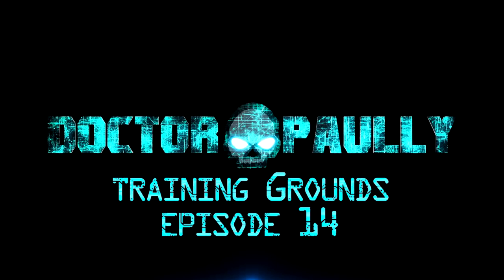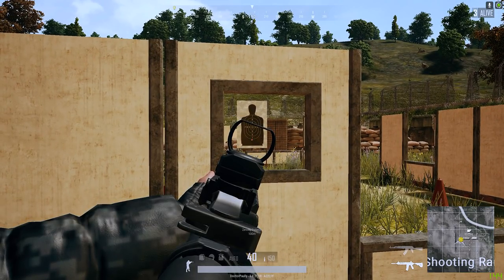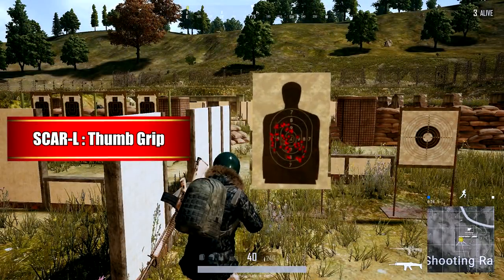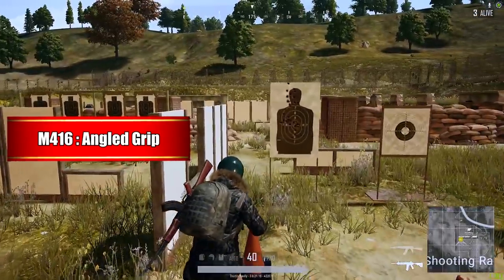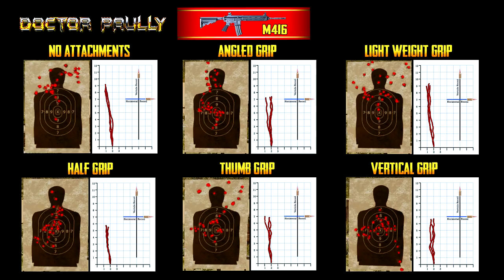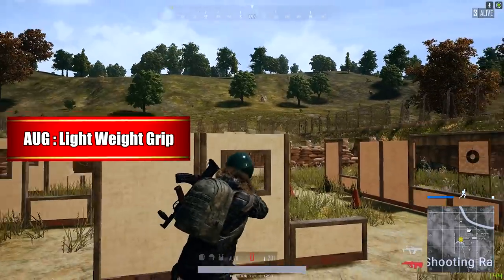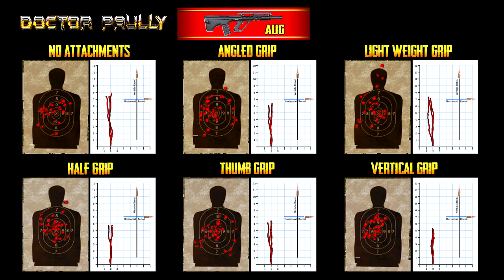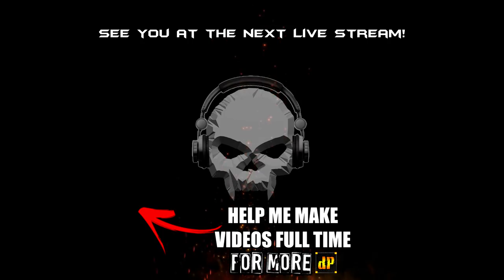PLAYERUNKNOWN'S BATTLEGROUNDS GRIP GUIDE! BEST GUN POST PATCH! TrainingGrounds 14! PUBG LIVE!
PLAYERUNKNOWN'S BATTLEGROUNDS GRIP GUIDE! PUBG BEST GUN! TrainingGrounds Episode 14! PUBG LIVE!

04:29 ScarL All Grips
07:45 M416 All Grips
10:48 AUG All Grips
12:50 Best Gun / Fully Attached
If you want to help support the content you see directly and get some sweet rewards or maybe even get to know me on a personal level head on over to our Patreon. Even the smallest of contributions means a lot to us. TY & MEOW!
►TIP◄
Donations are very much appreciated, but will never be asked for. You can tip if you think im worthy of your hard earned moneys just make sure to let me know if you do it in a different currency so i can accept.
►STREAM STRONG MERCH◄
You can support me directly by purchasing something from the dp store & even if you dont ty for checking out my channel.